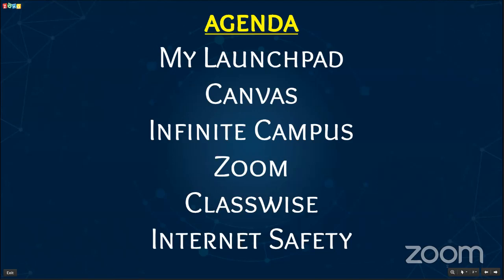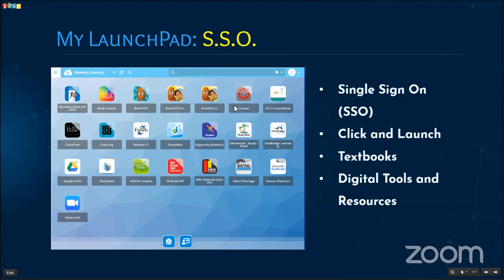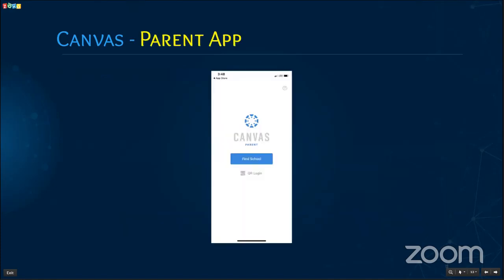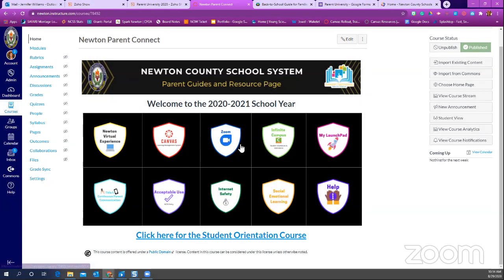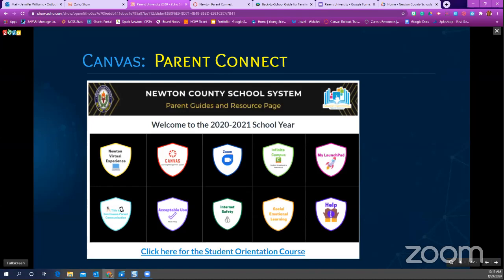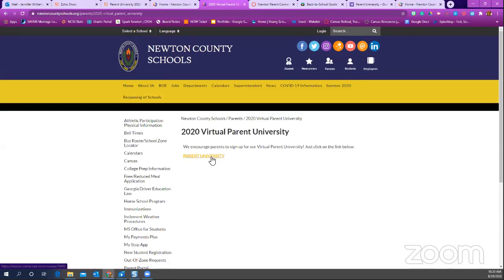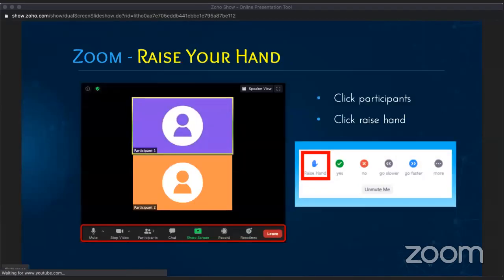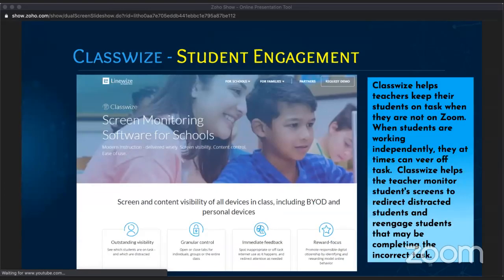NCSS Parent University 10:00 am